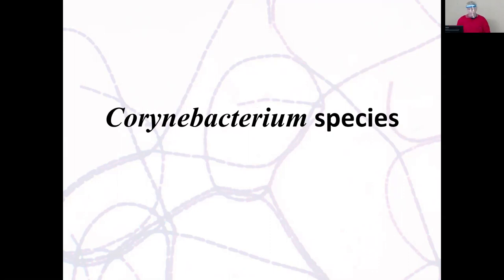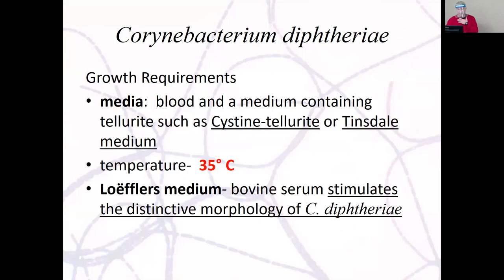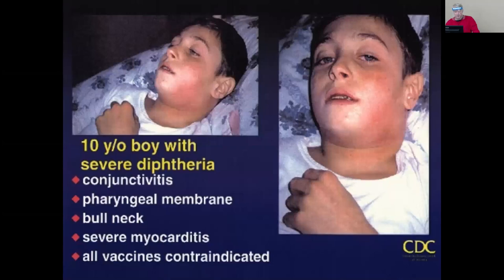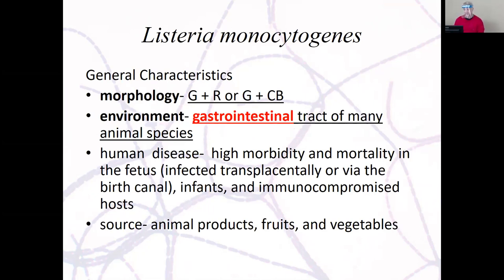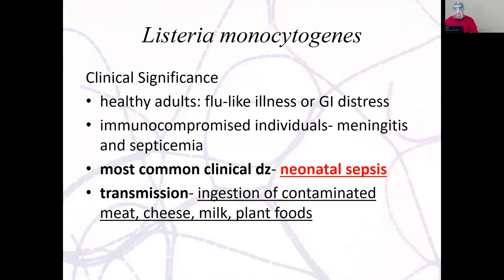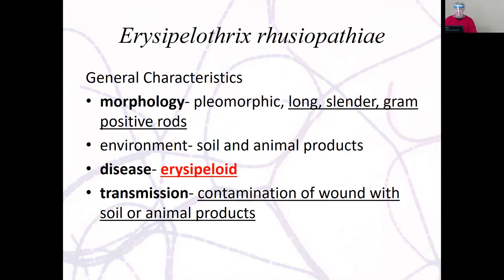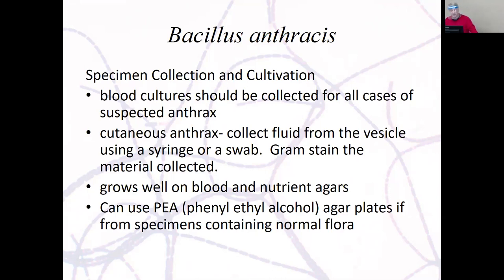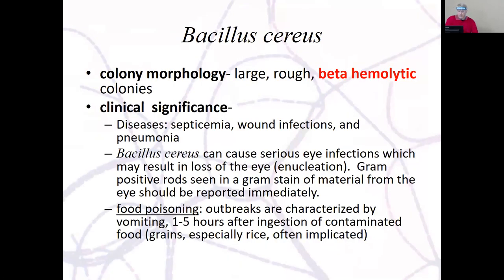Microbiology | Lecture #12 | Gram Positive Bacilli